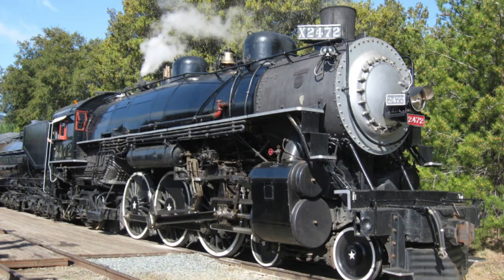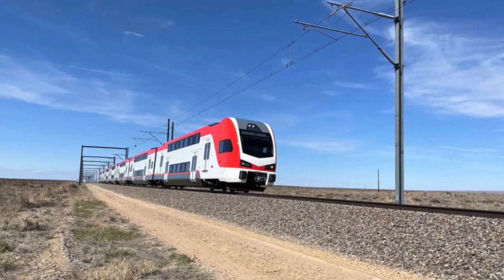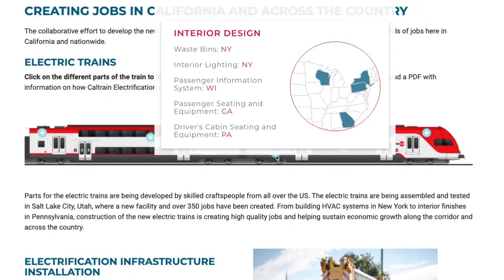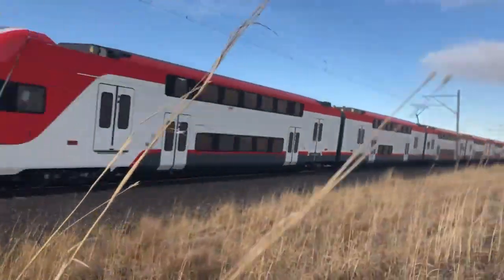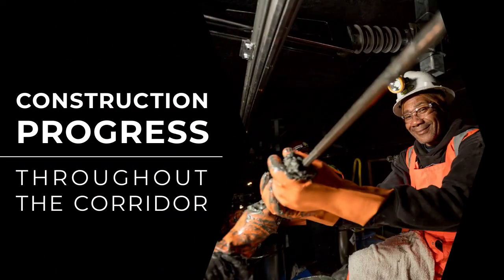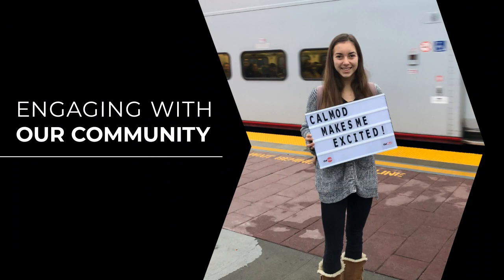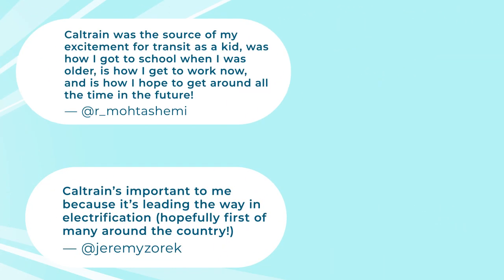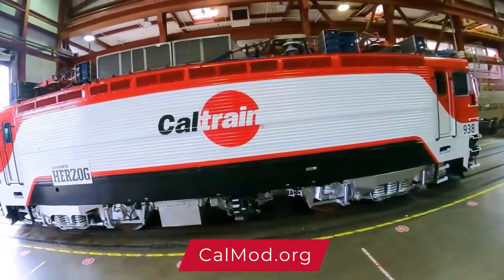Caltrain: Electrification Progress 2021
So much progress was made in 2021, here we highlight the Electrification work we did in 2021.